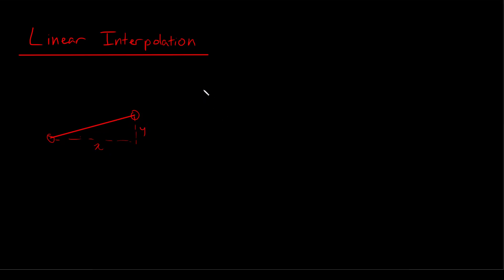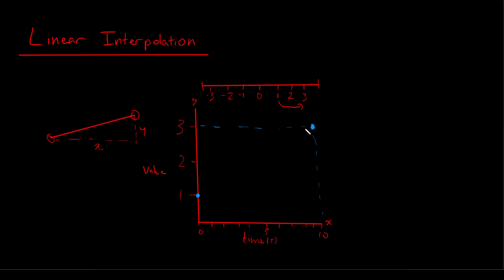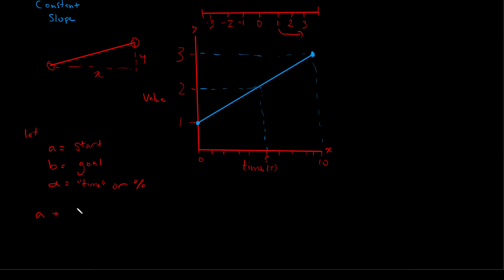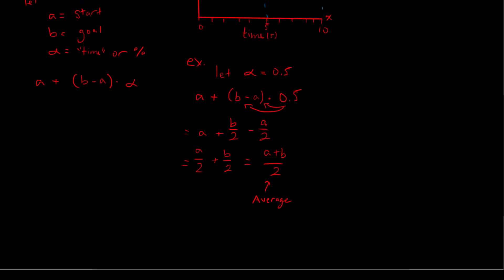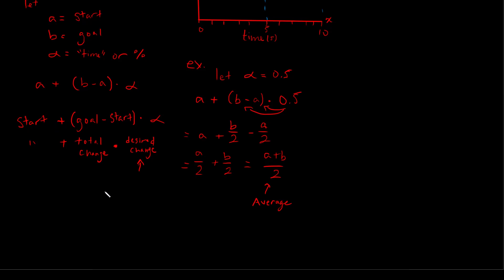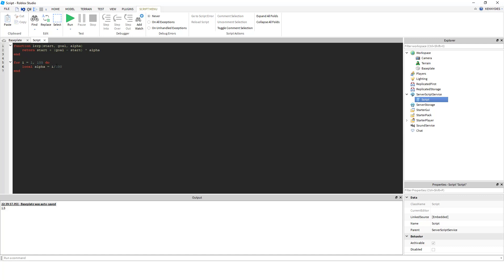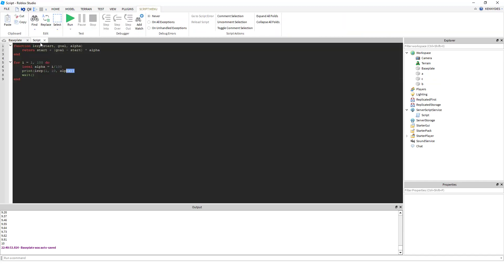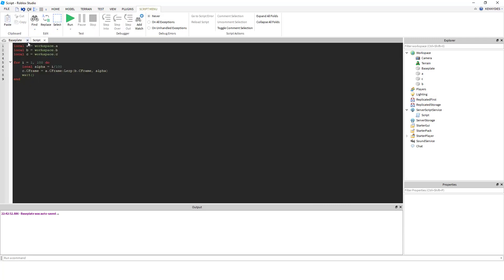SCF Roblox Lua Tutorial: Linear Interpolation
Linear Interpolation